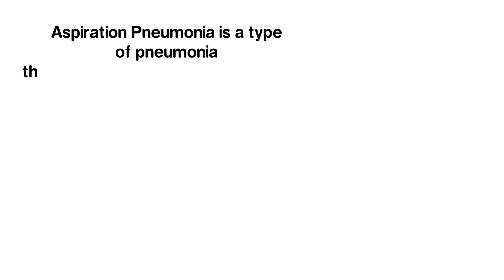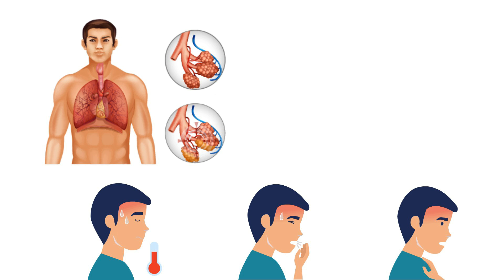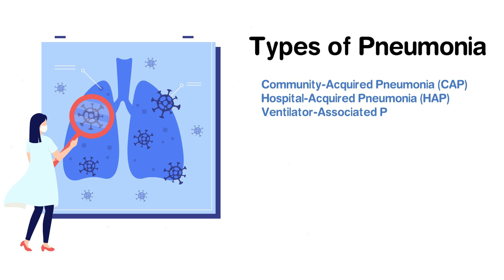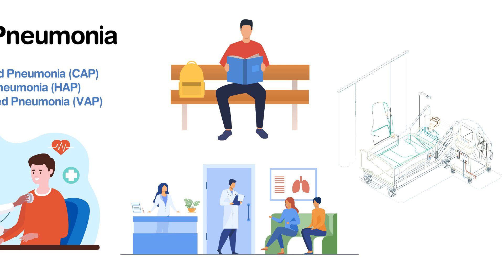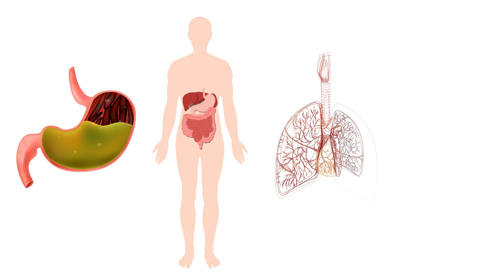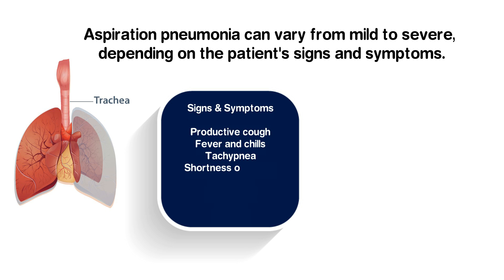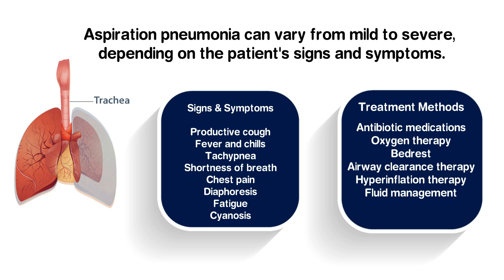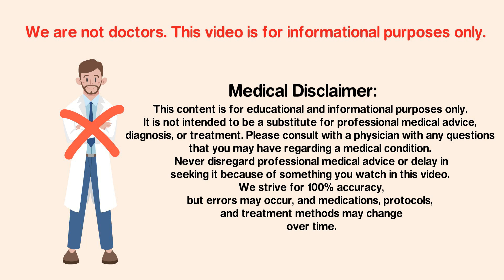Aspiration Pneumonia (Medical Definition) | Quick Explainer Video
What is Aspiration Pneumonia? This video covers the medical definition and provides a brief overview of this topic.

➡️ Pneumonia Definition
Pneumonia is an infection that causes inflammation in the lungs and results in fluid build-up, fever, cough, and difficulty breathing. It's caused by a variety of different organisms including viruses, bacteria, fungi, and even parasites in some cases. When this disease is contracted due to aspirated bacteria, as previously mentioned, it is referred to as aspiration pneumonia.

➡️ Types of Pneumonia
- Aspiration Pneumonia
- Community-Acquired Pneumonia (CAP)
- Hospital-Acquired Pneumonia (HAP)
- Ventilator-Associated Pneumonia (VAP)

The specific type of pneumonia is classified according to how the patient acquires the disease. CAP is when the patient is infected outside of the hospital setting. HAP is when the patient gets it during a hospital stay. VAP is when it’s acquired while the patient is on the mechanical ventilator.

➡️ Aspiration Pneumonia
Aspiration pneumonia is acquired when a patient aspirates bacteria into the lungs, usually from food, saliva, or stomach acid. These contents are meant to be swallowed through the esophagus into the stomach. When they are instead aspirated through the trachea into the airways of the lungs, this is when the problem begins and an infection can ensue. Aspiration pneumonia can vary from mild to severe, depending on the patient's signs and symptoms.

- Productive cough
- Fever and chills
- Tachypnea
- Shortness of breath
- Chest pain
- Diaphoresis
- Fatigue
- Cyanosis

➡️ Treatment Methods
- Antibiotic medications
- Oxygen therapy
- Bedrest
- Airway clearance therapy
- Hyperinflation therapy
- Fluid management

Each patient may require different treatment modalities depending on their signs and symptoms. In severe cases, intubation and mechanical ventilation may be indicated. Again, for this video, we just wanted to provide you with a brief overview of this topic. We'll be breaking it down into much more detail in a separate video.

⏰TIMESTAMPS
0:00 - Intro
0:19 - Pneumonia Definition
0:42 - Types of Pneumonia
1:18 - Aspiration Pneumonia
1:50 - Signs and Symptoms
2:08 - Treatment Methods